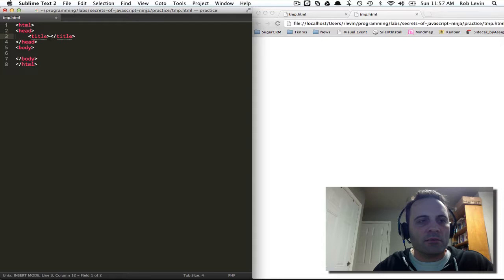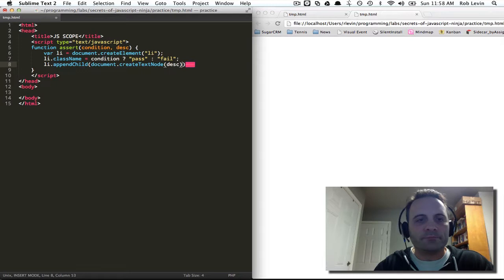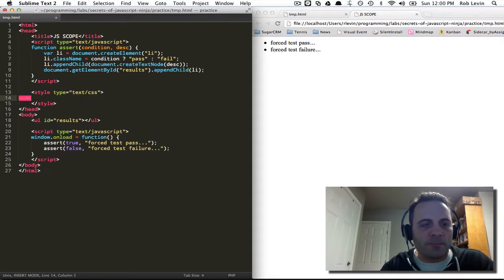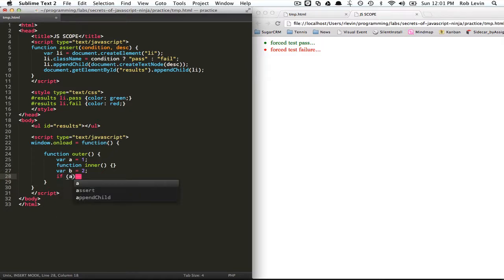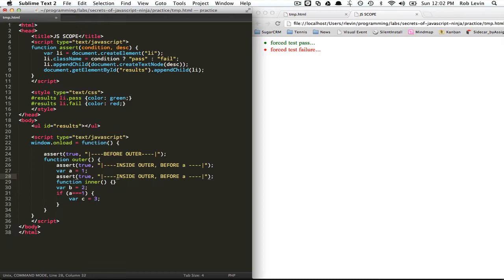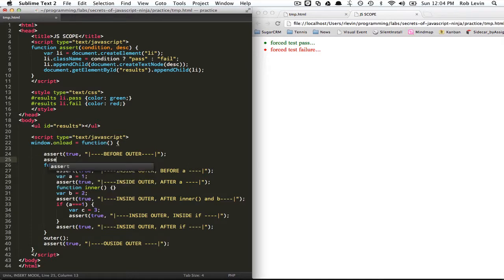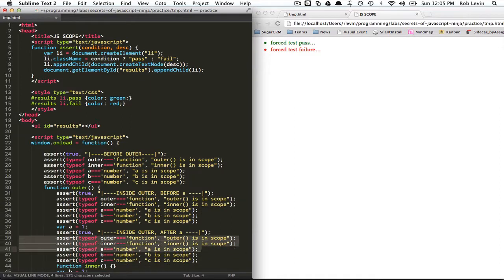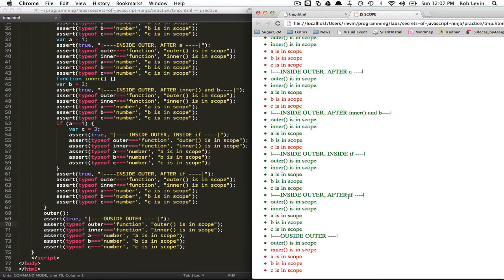Secrets of the JavaScript Ninja - Assertions Scoping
In this vid I sort of do book study with Secrets of the JavaScript Ninja and, specifically, look at custom assertions and JavaScript scoping.